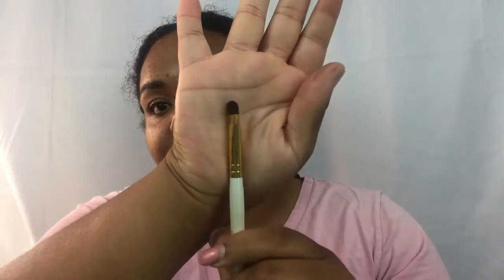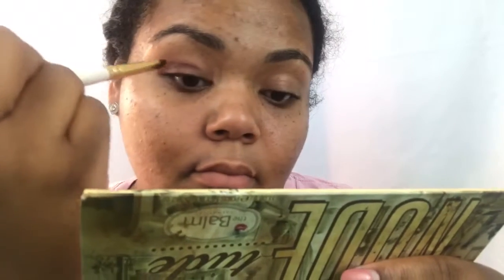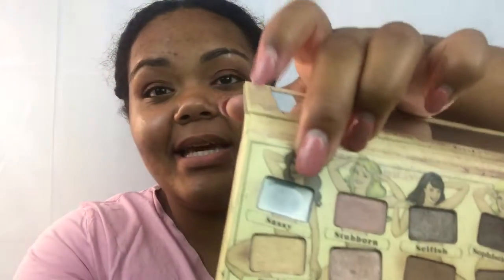BACK TO SCHOOL MAKEUP TUTORIAL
It's about that time to start going back to school so how about a cute makeup look to top it off.. ENJOY!

Stalk me!